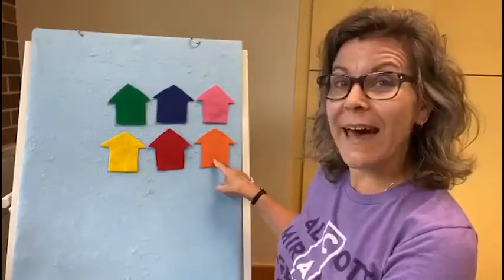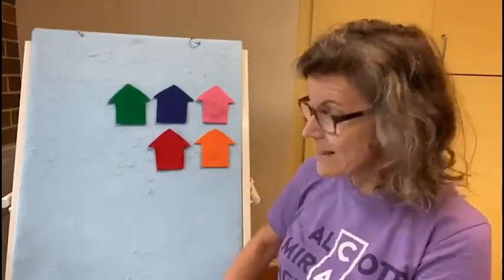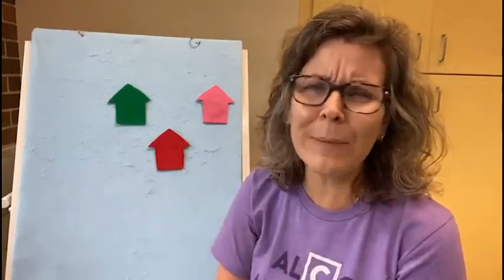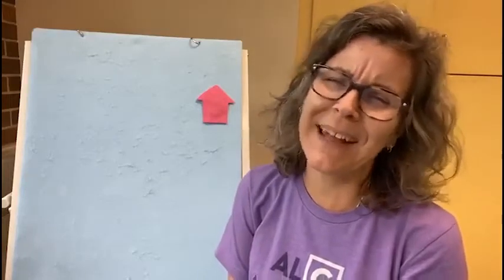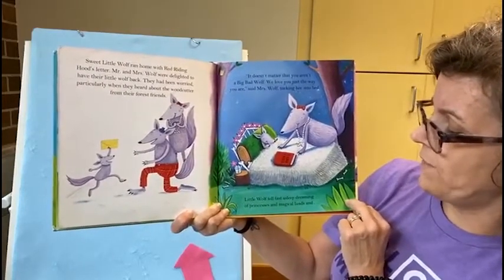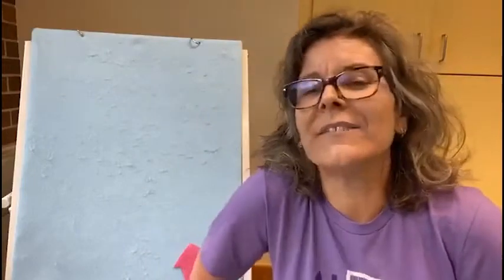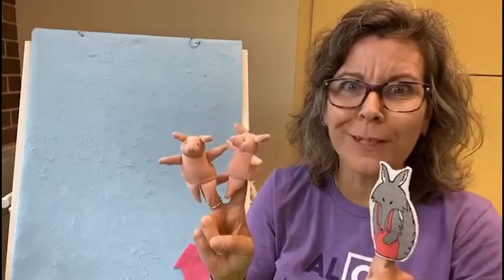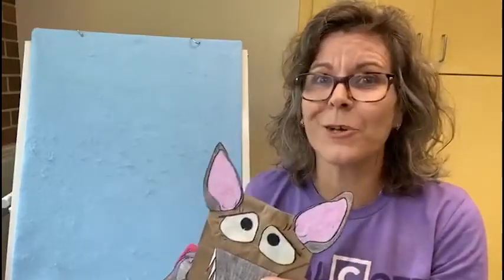SRC Storytime with Ms. Dawn: Red Riding Hood and the Sweet Little Wolf